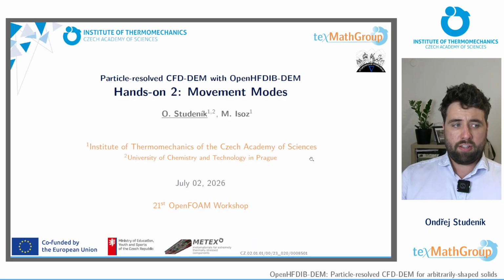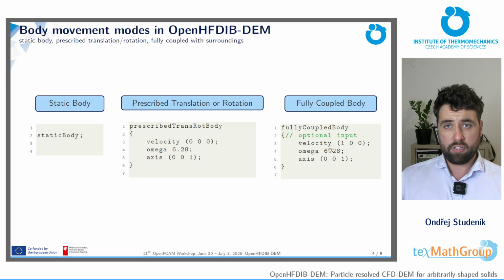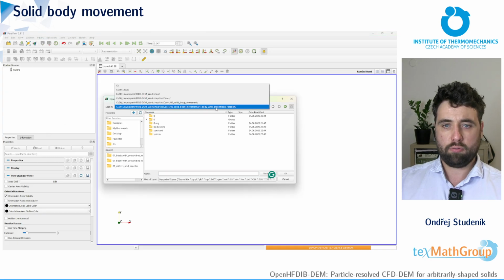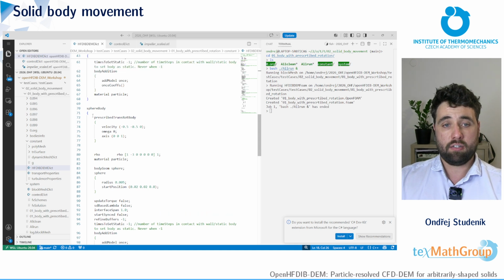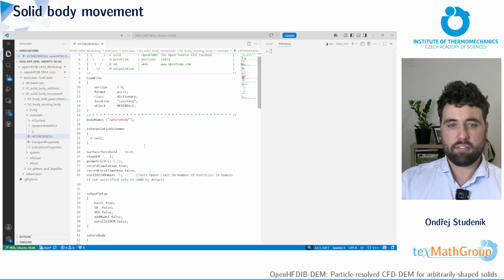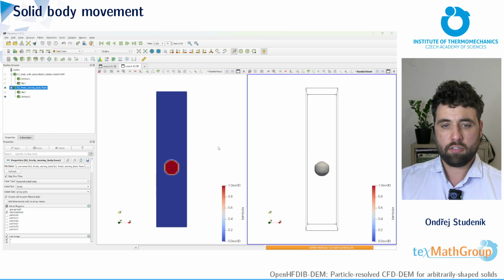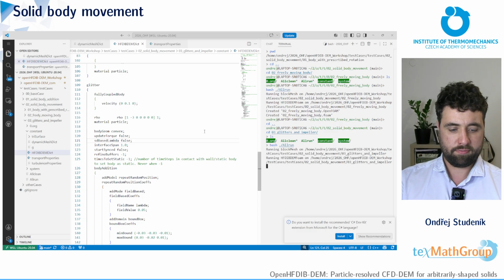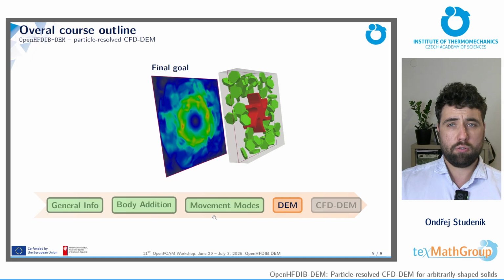OpenHFDIB-DEM: Solids Movement Modes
For the 21st OpenFOAM Workshop, held in Guimarães in 2026, we prepared a short course introducing our open-source CFD-DEM framework, OpenHFDIB-DEM.

This video is the third in the series and focuses on the movement modes available for solid bodies in OpenHFDIB-DEM. Understanding these modes is essential for selecting the appropriate level of fluid-solid interaction and for configuring simulations ranging from fixed obstacles to fully resolved particle dynamics.

Starting from simple examples, we demonstrate how to configure solids with different levels of mobility and discuss the implications of each approach for CFD-DEM simulations.

Topics covered in this video:

• Static (immovable) solid bodies
• Prescribed translational motion
• Prescribed rotational motion
• Combined translational and rotational movement
• Fully coupled solids driven solely by external forces and torques
• Selecting the appropriate movement mode for a given application
• Practical examples and simulation setup considerations

In addition, this video introduces the **bodiesInfo** folder for the first time in the series. This directory is automatically generated during simulation runtime and contains detailed information about individual solid bodies, including their positions, velocities, orientations, and other relevant quantities. Understanding the structure and contents of this folder is important for monitoring simulations and performing subsequent data analysis.

By the end of the tutorial, viewers will understand how to configure the different movement modes available in OpenHFDIB-DEM and how to access runtime information about individual solids through the generated output files.

Workshop:
21st OpenFOAM Workshop, Guimarães, Portugal (2026)

The course materials are based on the continuously developed open-source framework used in academic research and engineering applications involving fluid-particle interactions, particulate flows, and immersed boundary methods.